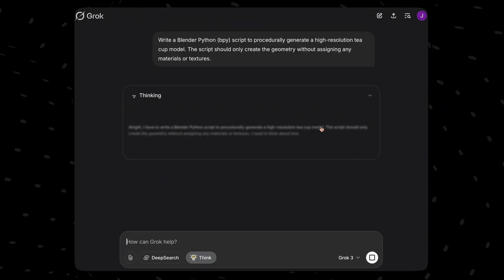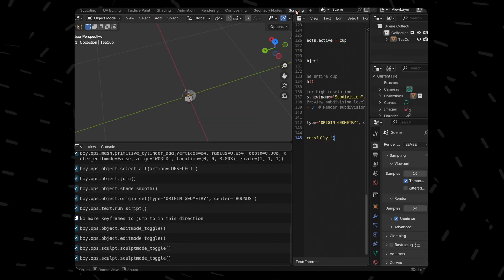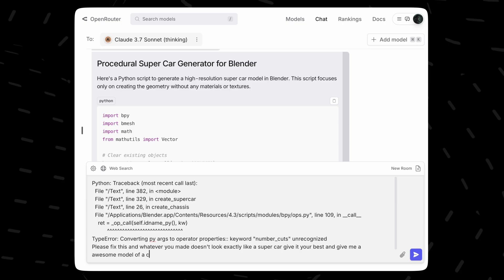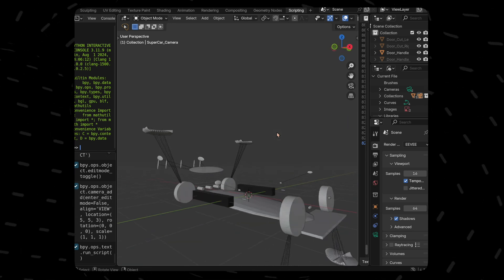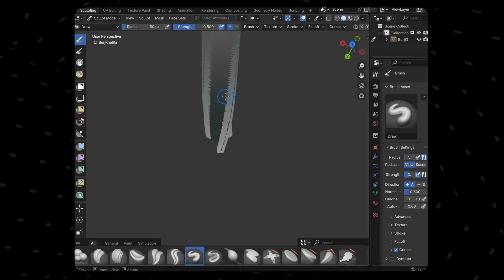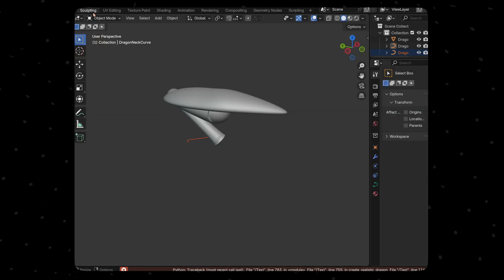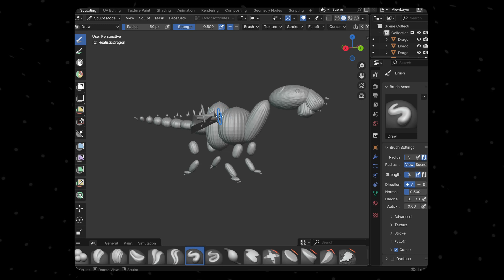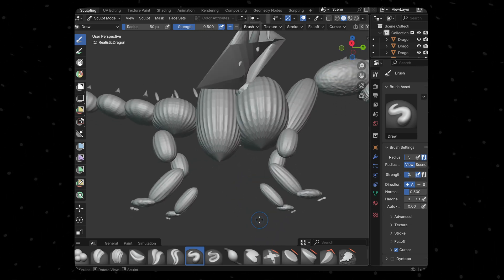GROK 3 vs CLAUDE 3.7 SONNET | Thinking | 3D Modeling | Who will win?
Grok 3 thinking has been the best model when it comes to 3d Modelling . But Claude 3.7 Sonnet is creating waves in the AI space with is superior aesthetics . So who will win? Watch the video to know more.